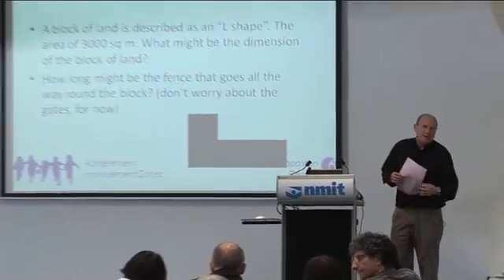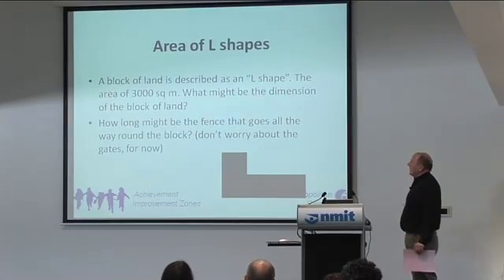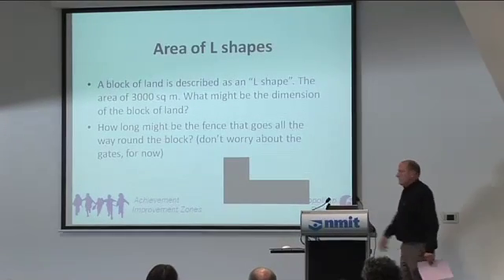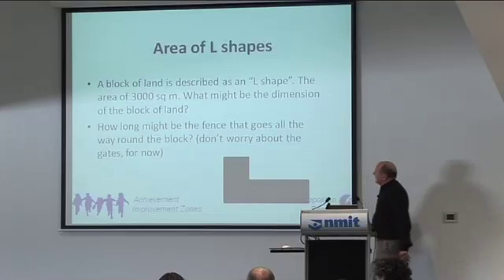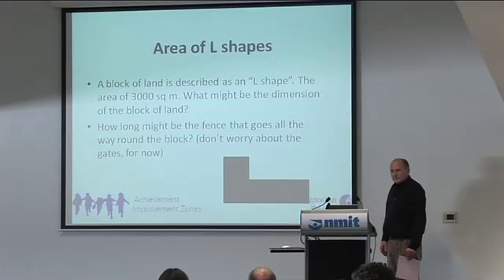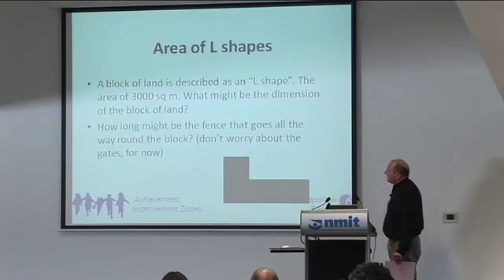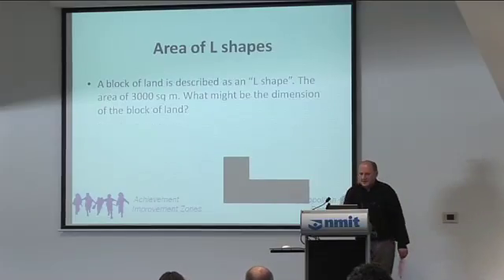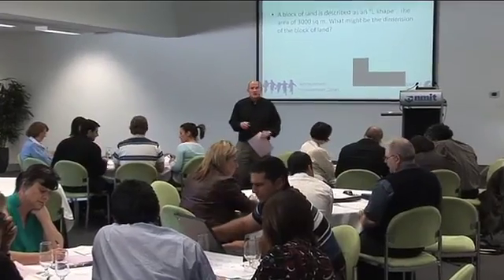Part 16 - Peter Sullivan 22_10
Peter Sullivan 22_10_Part 16.mov